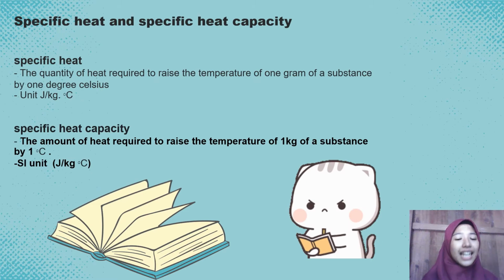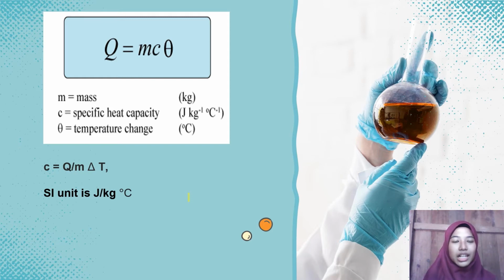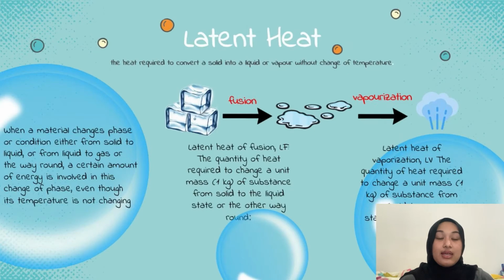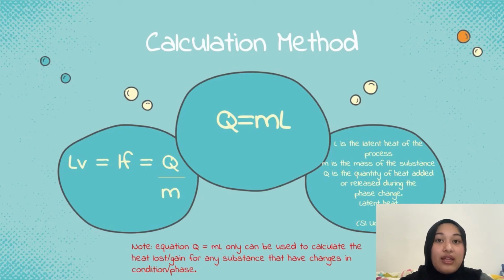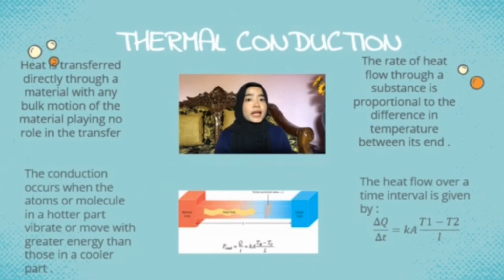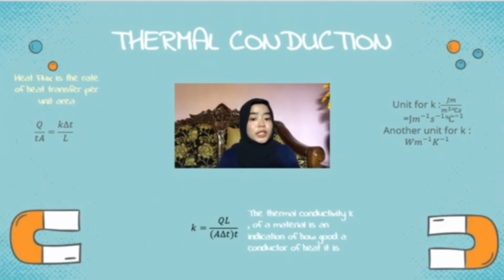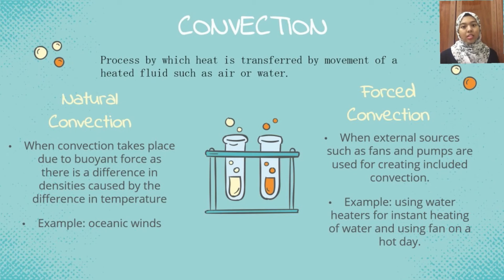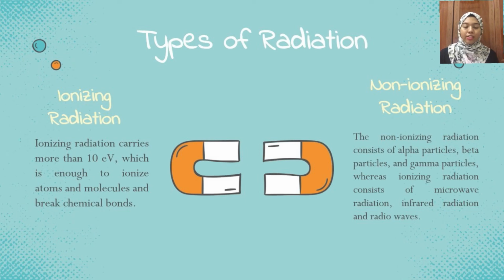Presentation PHY210 (chapter 5)